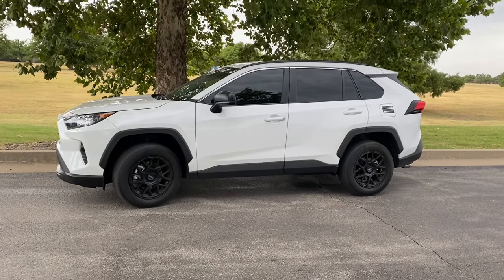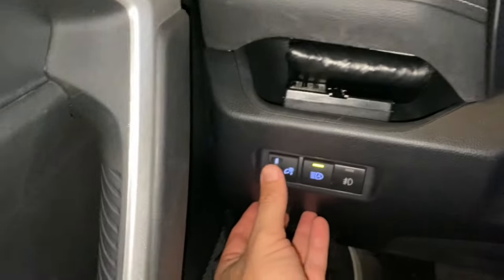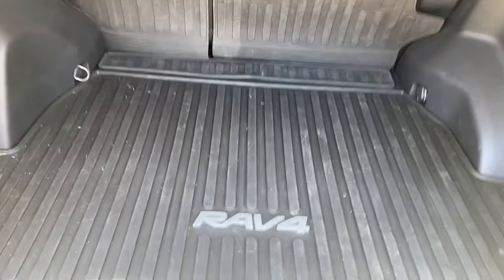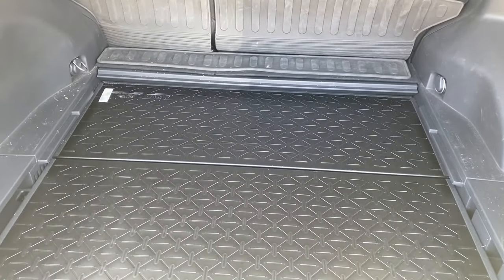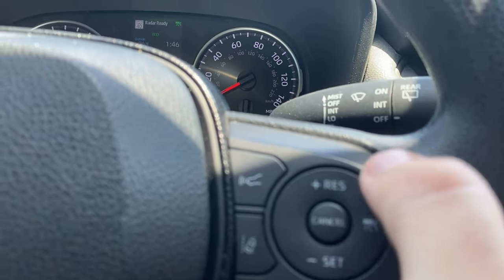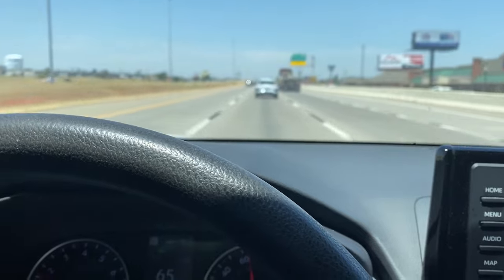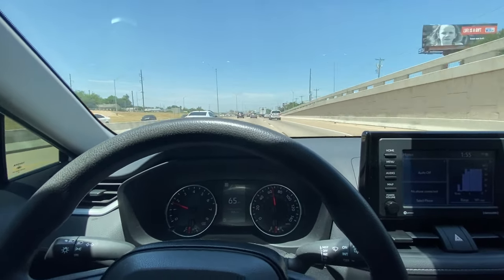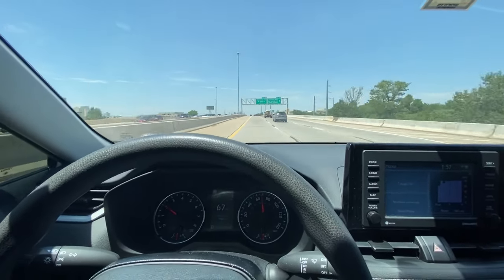6 Things You May not Know About Your Toyota RAV4